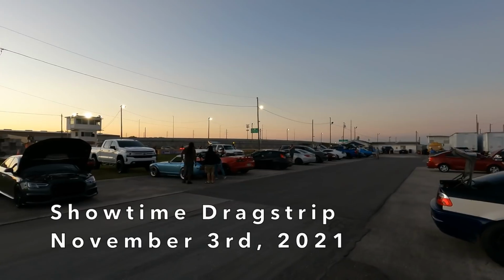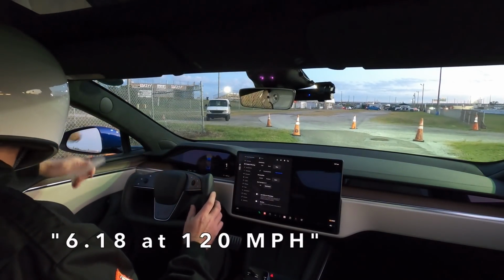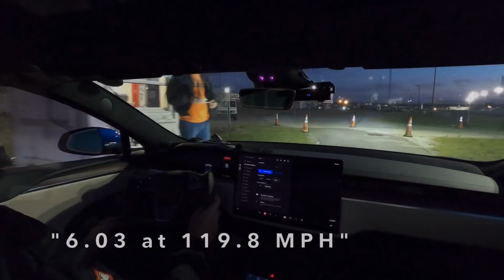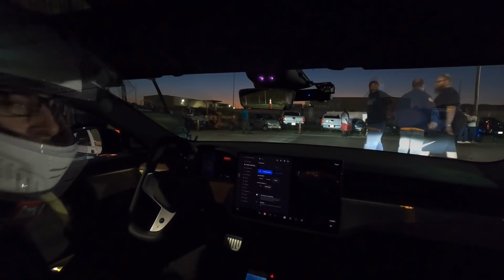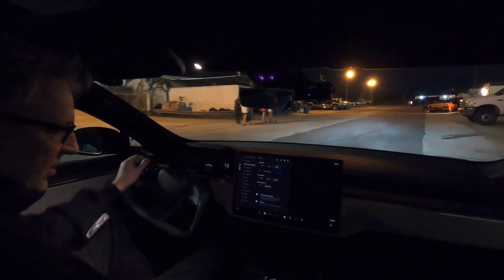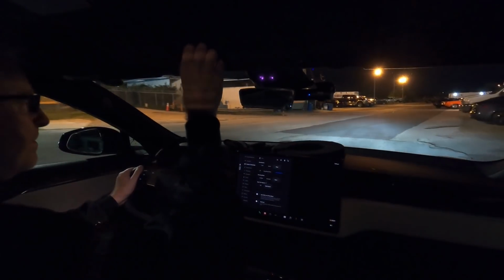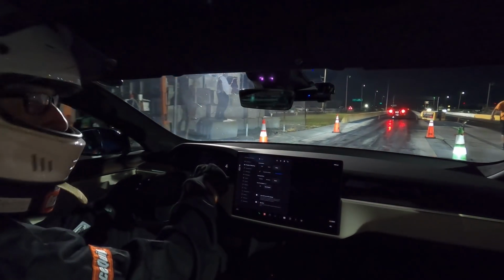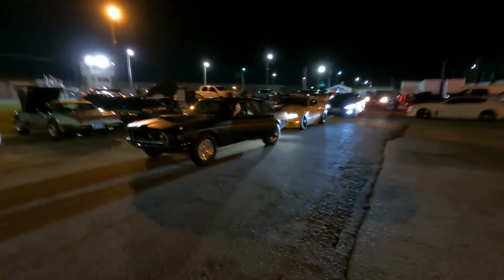Dragster vs Plaid!! Trailered C4 Vette and G-Body Wagon on Slicks! Tuned AMG E63S! 6 New Plaid Races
November 3rd, 2021 at Showtime Dragstrip (1/8 mile).  My Plaid is running on the stock Pirelli P Zero tires (19”), with the aerodynamic covers removed.

0:00 Intro
0:47 Many Cars at Showtime Dragstrip
2:14 Versus Tuned Audi Turbo V6
3:52 Versus Tuned AMG E63 S
5:18 Versus Tuned AMG E63 S (Rematch)
7:17 Versus Dragster (440cid / Powerglide)
11:59 The Dragster’s other run (vs another car)
12:11 Versus C4 Corvette on slicks
17:31 Versus Ricky Bobby’s G-Body Wagon on slicks
19:11 Preview of next race: Twin-Turbo Coyote 5.0L with Parachute

Race#, ET, MPH, 60-ft, Reaction, Mode, Result
1: 6.18, 120.19, 1.56, 0.087, Plaid Mode, W by 1.1 vs Tuned Audi
2: No times shown on ticket, Launch Mode, W vs Tuned AMG E63S
3: 6.03, 119.81, (gave 0.63 move), Launch Mode, W by 0.29 vs Tuned AMG E63S
4: 7.01 (spun), 100.47 (lifted), -0.041 (RED), Drag Strip Mode, L by 1.1 vs Dragster
5: 6.21, 119.17, 0.116, Plaid Mode, W by 0.34 vs C4 Vette
6: 6.17, 119.24, 0.180, Plaid Mode, W by 1.1 vs G-Body Wagon

Started with 94% battery charge, ended with 85%.

Note: ET’s always exclude Reaction Times!  The time from Green Light to the finish line is the total of RT + ET.  ET is the time from actually crossing the Start Line to crossing the Finish Line, irrespective of the driver's reaction to the light.

Thanks to Piero (AMG E63S), Bob (C4 Vette), Ricky Bobby (G-Body Wagon) and all other drivers for these fun races!